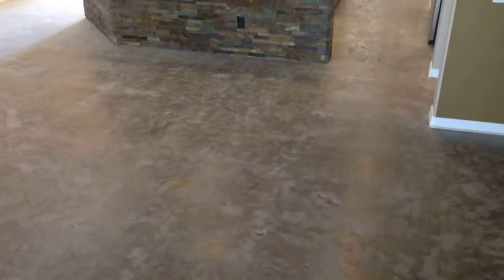DustRam® System For Dust Free Concrete Grinding Eliminates 100s of Micro High Spots - Phoenix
for more information on the patented & patent pending DustRam® System equipment.  Please note, many additional items of equipment necessary for the complete DustRam® System are not shown in this video.

for more information on hiring us to remove your saltillo, ceramic tile, stone, travertine, slate, thinset, rock, brick, block dust free using the patented & patent pending DustRam® System.

for more information on the DustRam® System Concrete Leveling process, which ensures a flat floor to 1/16" in 50 linear feet and completed dust-free.

for more information on our unique hardwood floor installation services in Phoenix, AZ.

Tile removed in the following areas: Anthem.